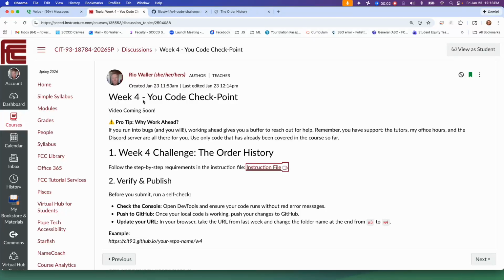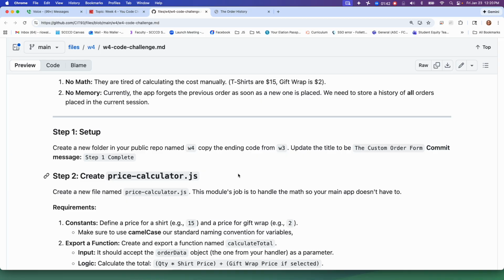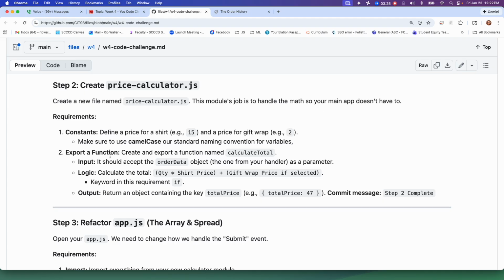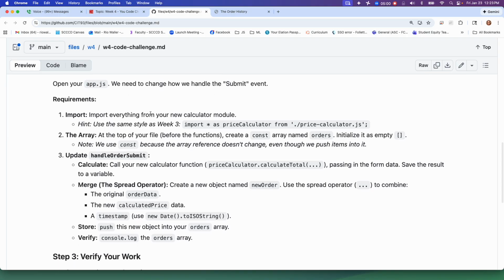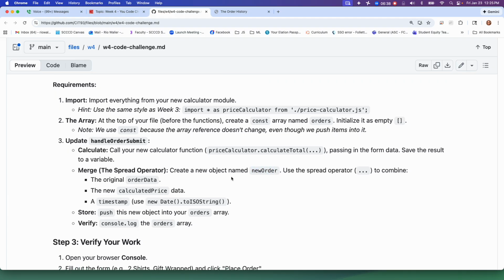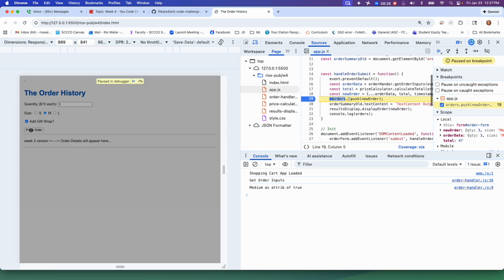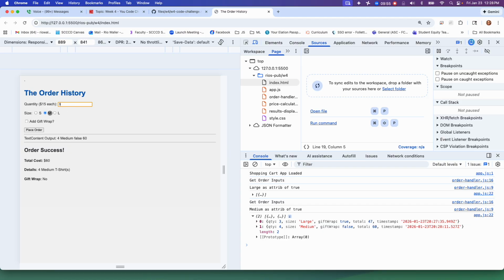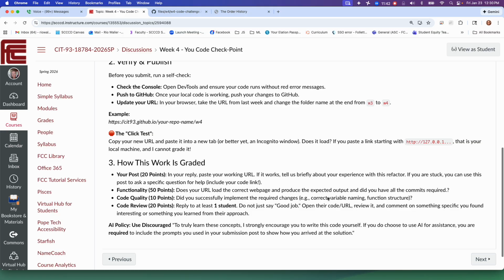CIT93SP26 - Week 4 You Code Check-Point